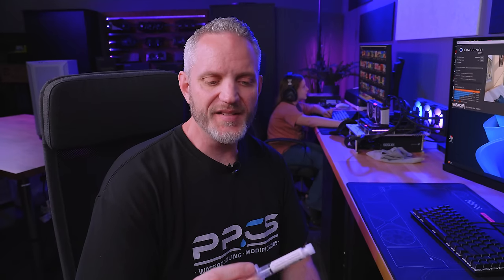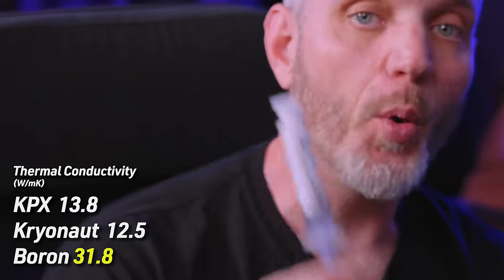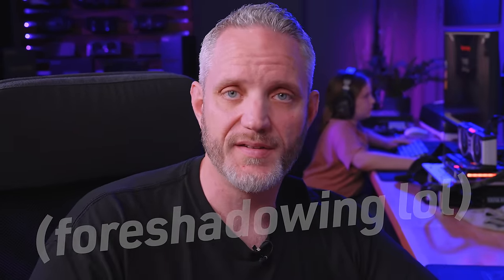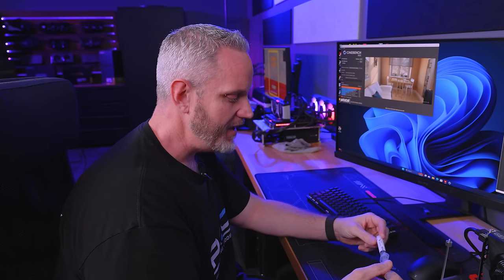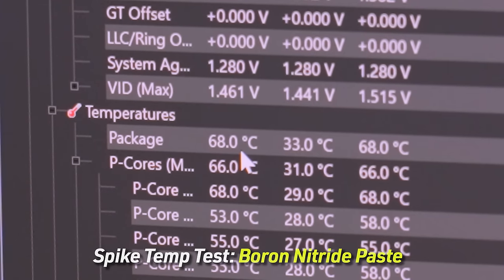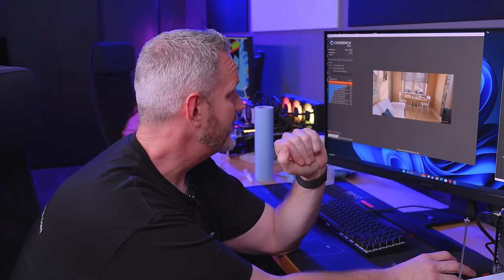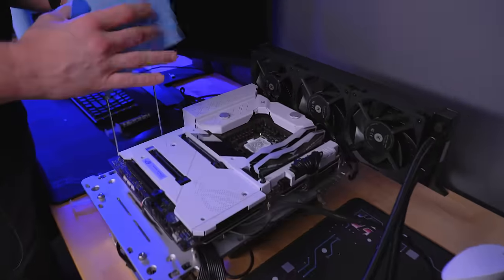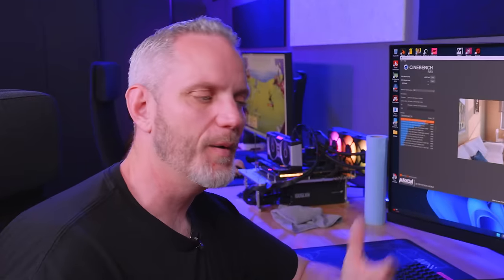Is this the new SUPER PASTE for PCs?!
Today we try out a product that is nearly 3 times the transfer rate of traditional thermal paste! But was it worth it?!

Get your JayzTwoCents Melting Connector Shirt Here!